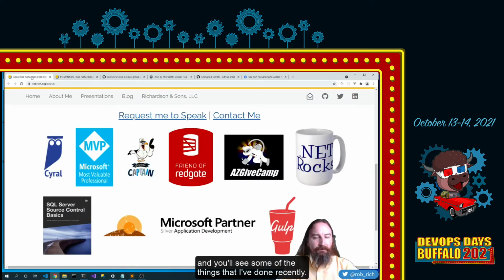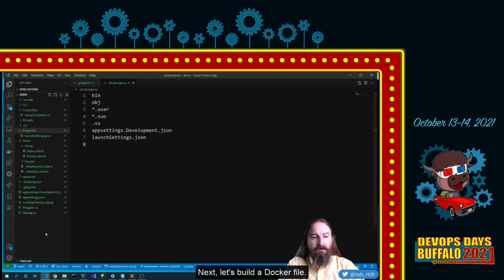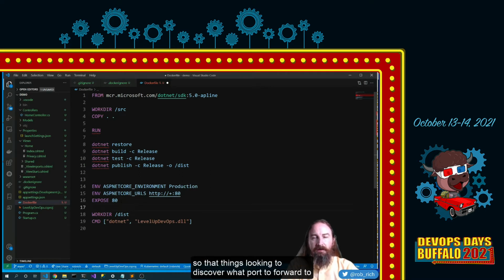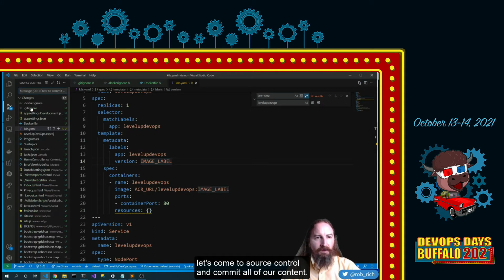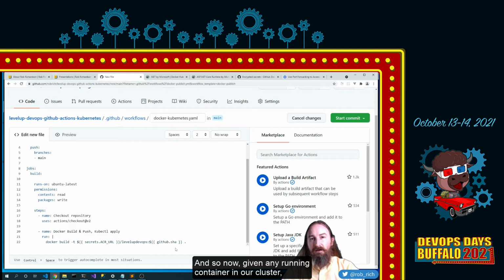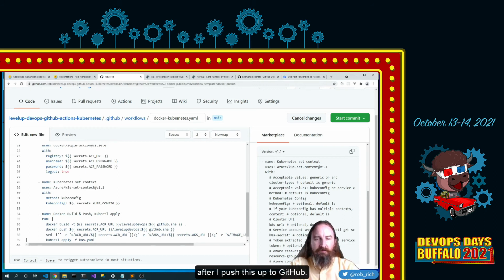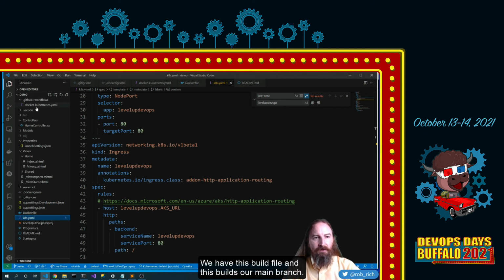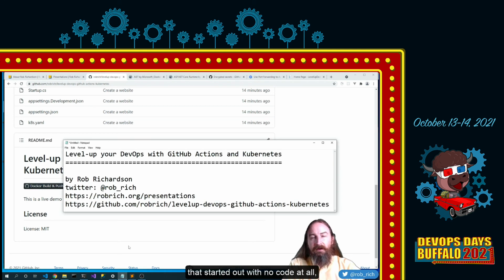DevOps Days Buffalo 2021 - Level-up Your DevOps with GitHub Actions and Kubernetes - Rob Richardson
Are you looking to rapidly deploy your content? Are Docker containers in your future? Come for this demo-only presentation where we start from scratch, build up a DevOps pipeline in GitHub Actions, and deploy to Kubernetes. Once setup, commit, and watch the magic flow into place. You too can automate your deployments.